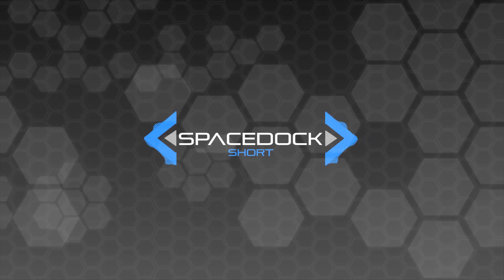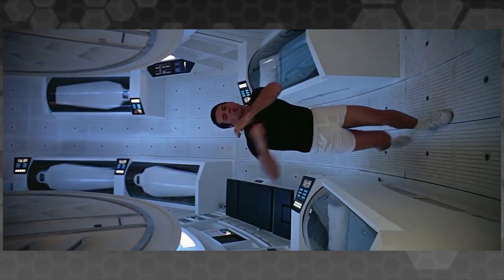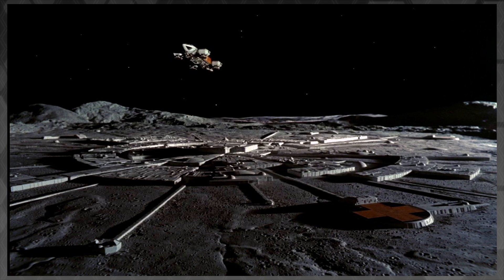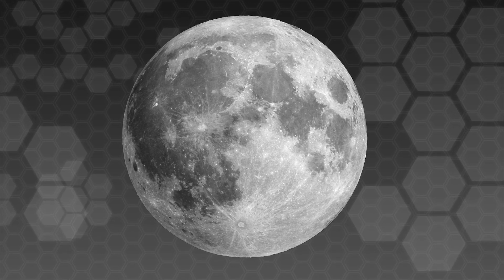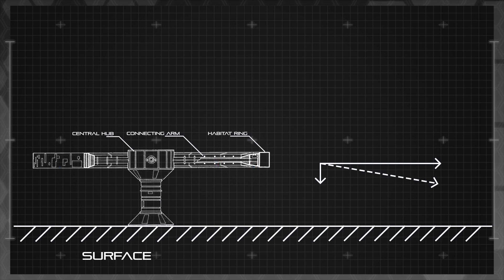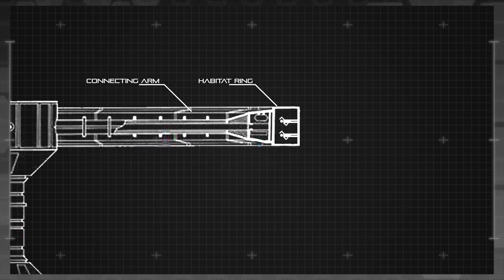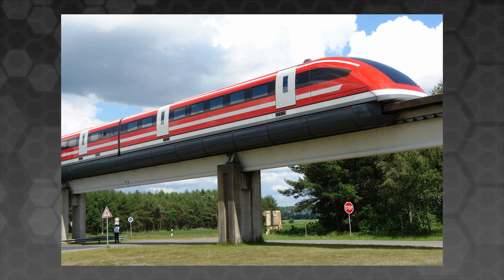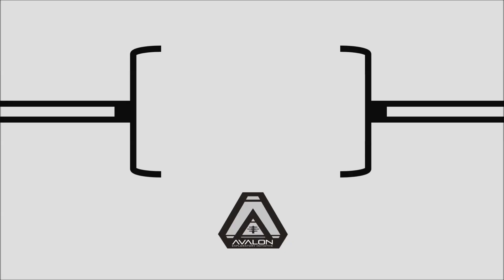How To Create Gravity On The Moon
Today we break down a concept for a surface-based Centrifuge Hab.